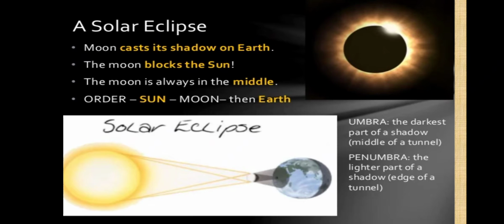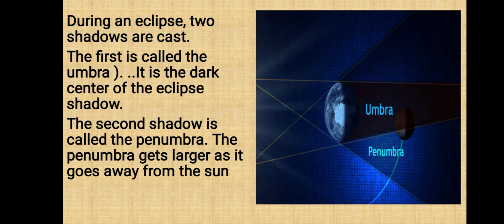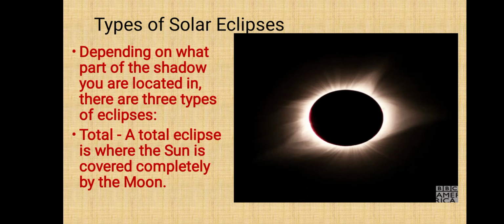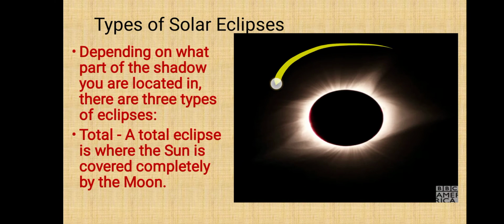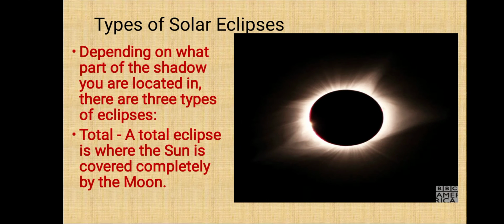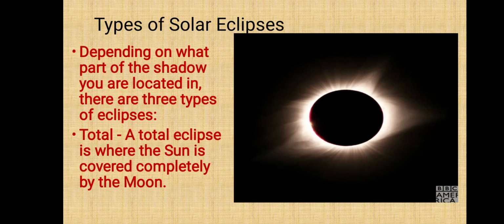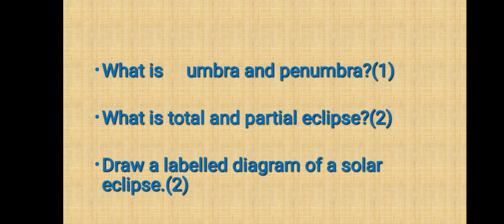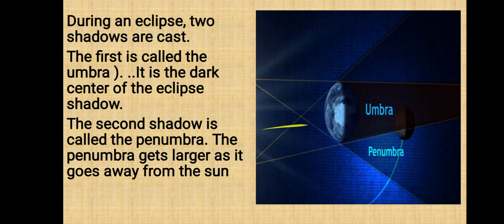5.. 4.. types of solar eclipses